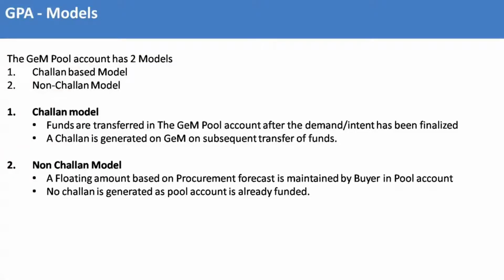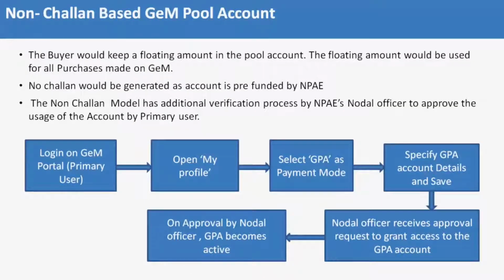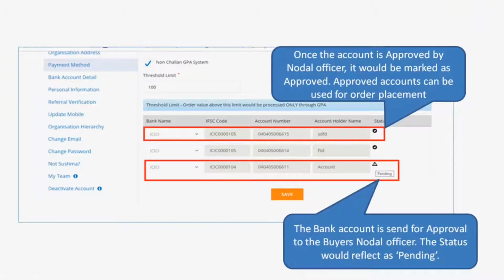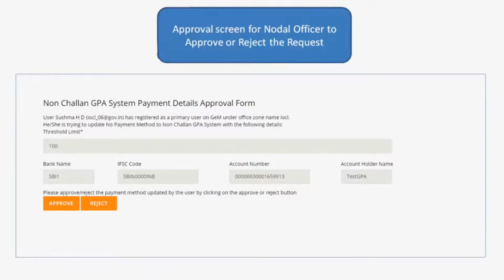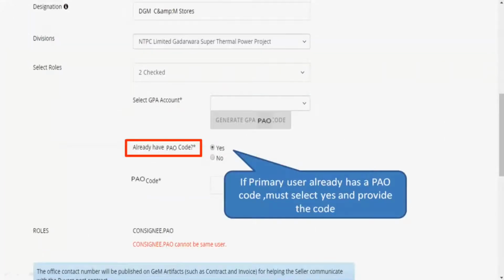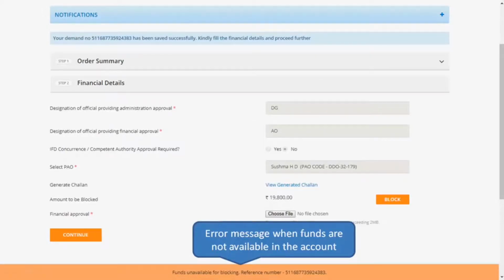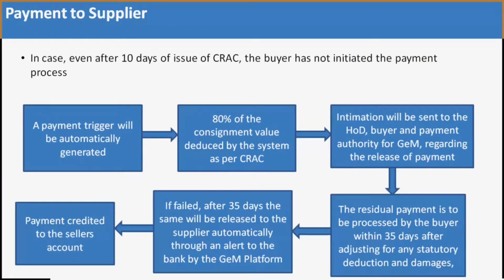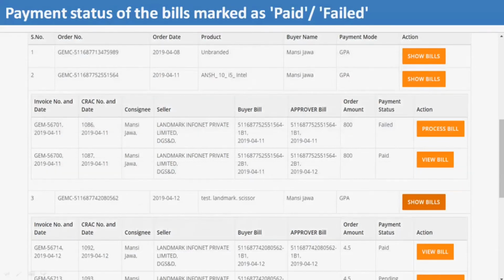What is gpa non challan model gpa as payment mode pao generation fund blocking bill summary page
What is gpa non challan model gpa as payment mode pao generation fund blocking bill summary page for gpa on gem for buyer ( GPA Challan, PAO fund blocking ये सब क्या है )